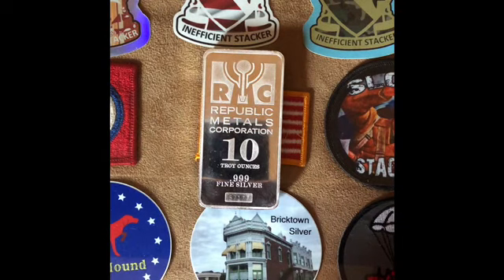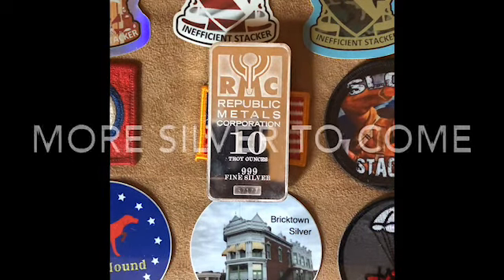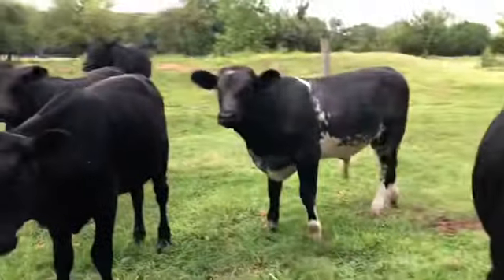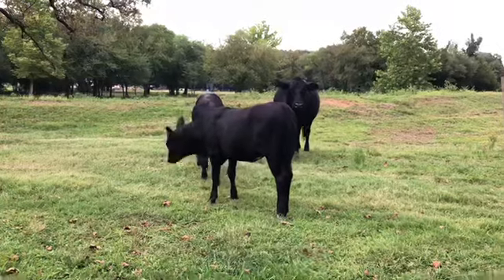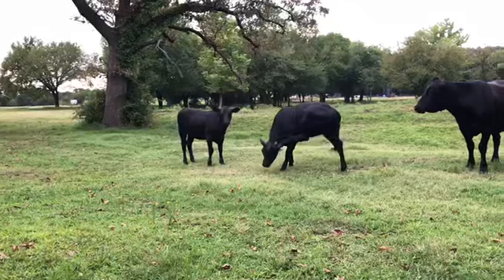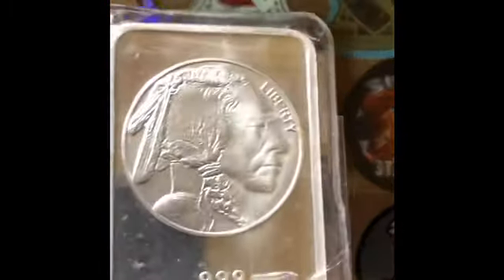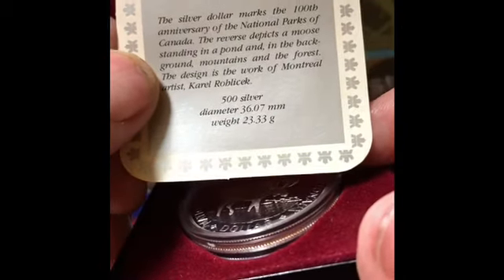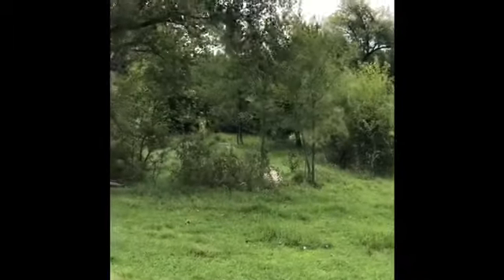Lost Silver Find and the Madd Stacker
I found some silver that I had misplaced. A new Stacker on the scene calling himself the” Madd Stacker “. He will grow fast be sure and watch his channel!